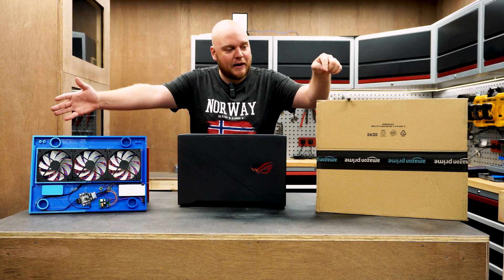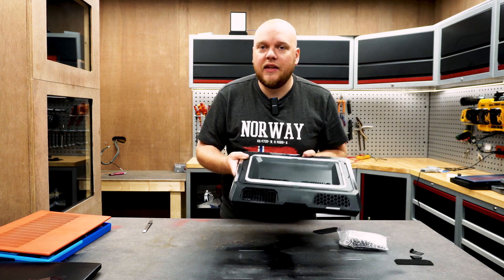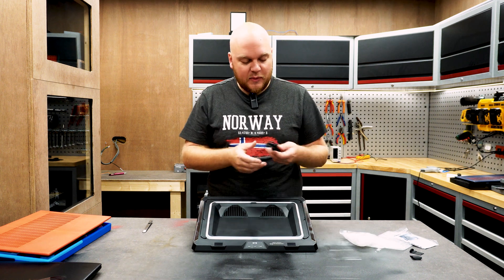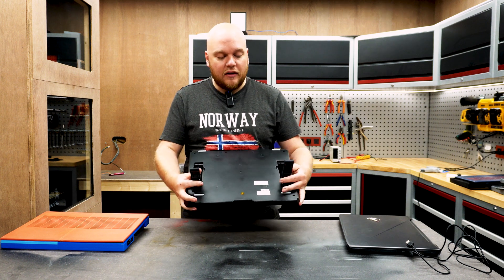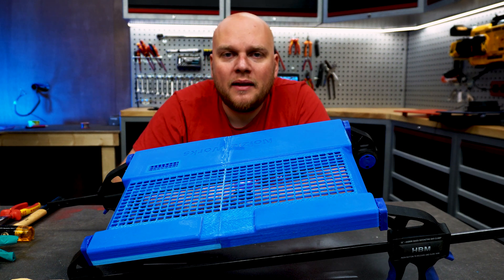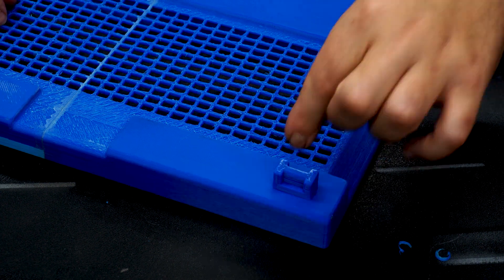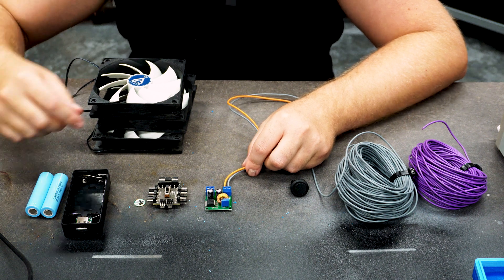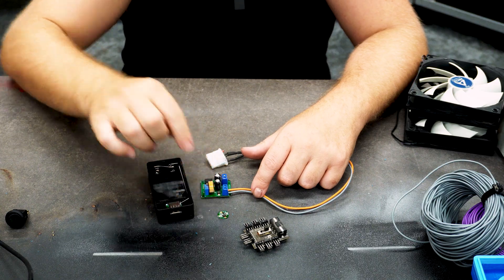Is it better to BUY or DIY a laptop cooling pad?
Is the IETS GT300 better then my DIY cooling pad?

Things you will need to finish off after printing:
5mm magnets
2x 18650 cells
3x 120mm pc fans if possible 5v if not buy following extra
power switch by choice

Timeline:
0:00 intro
0:12 the competition first look
1:49 making it myself
6:53 testing out the IETS GT300
8:57 Start testing
10:12 i lost BUT i have a idea
12:11 ROUND 2
12:36 conclusion